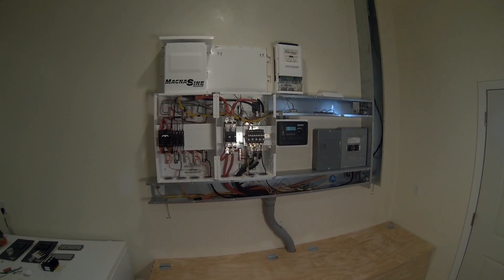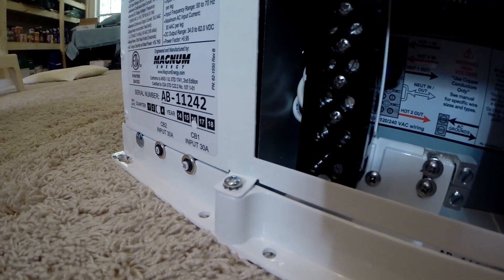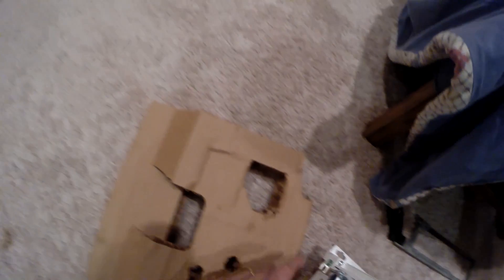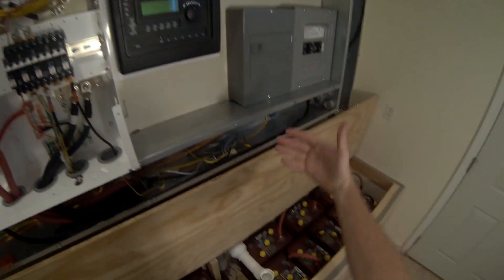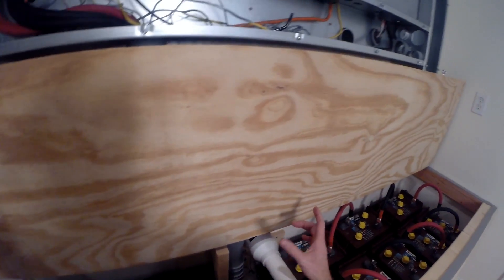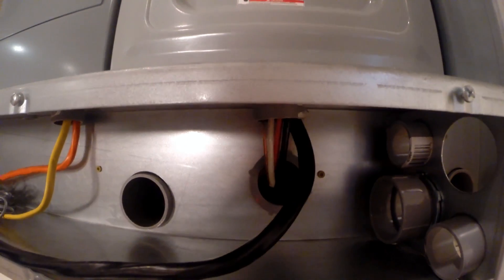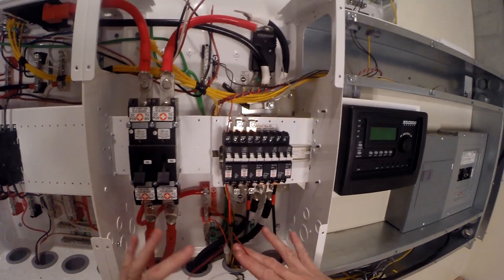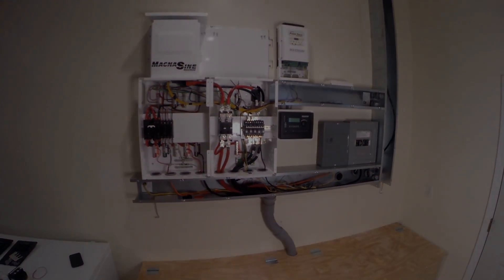Off Grid Solar #23: Problems, Mistakes and Accidents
Other things I need to do:
1. Add a spill proof mat in the bottom of the battery bank
2. Add busbars to the battery bank
3. Change out the secondary AC out line to 6 AWG
4. Add a screen over the vent
5. Plug the vent with expanding foam
6. Possibly move the vent to the very top and vertical